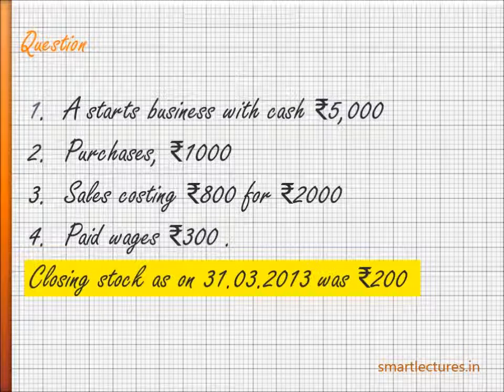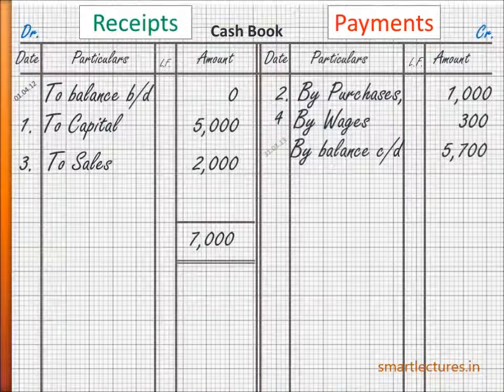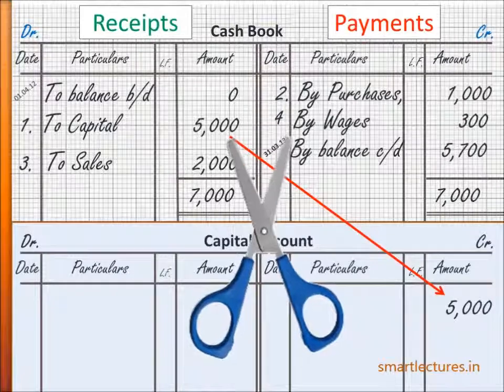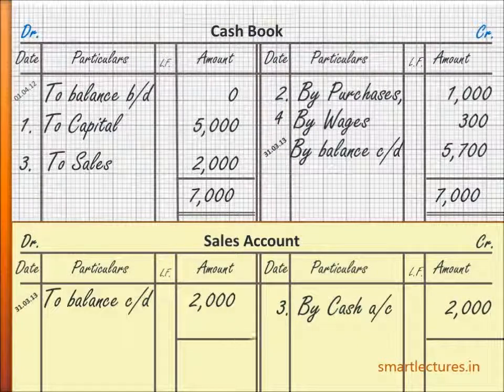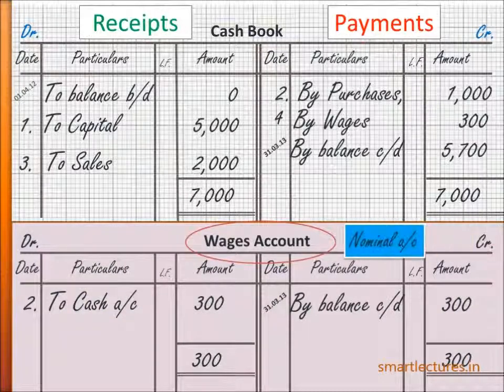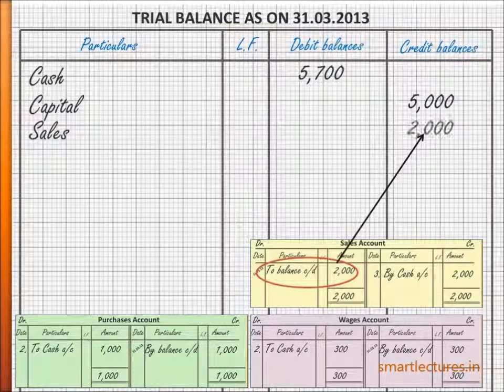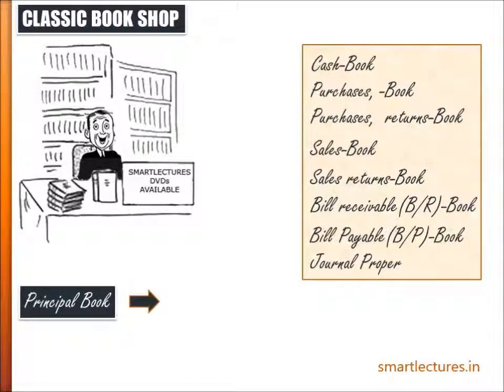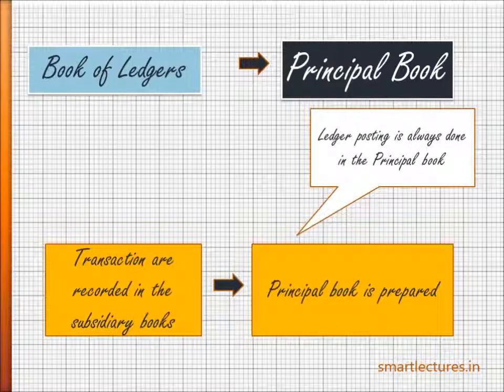Subsidiary Books Episode - 5